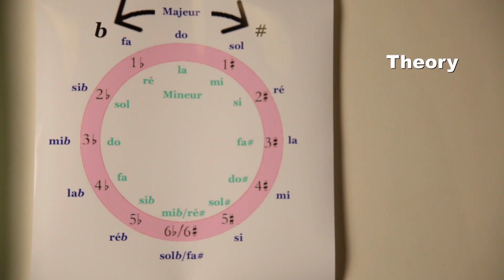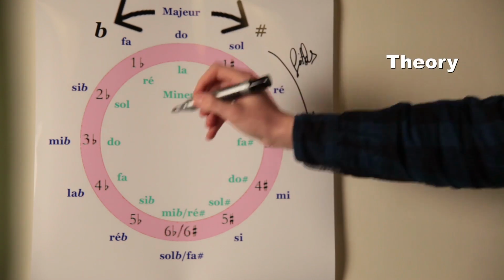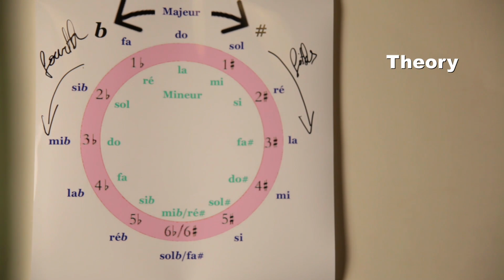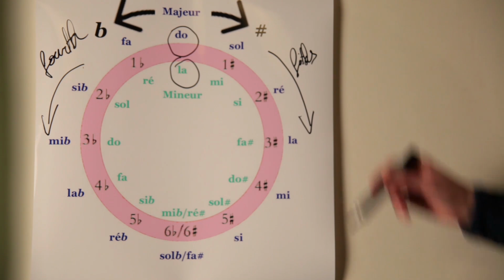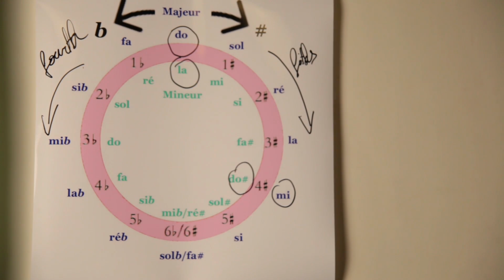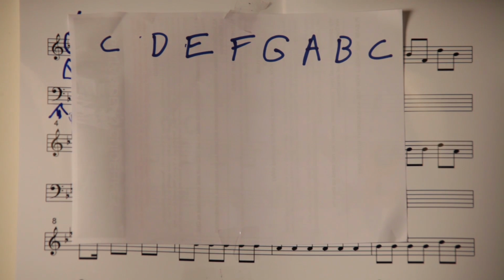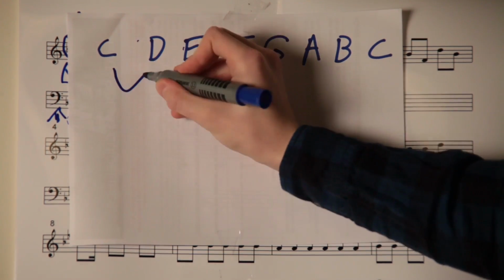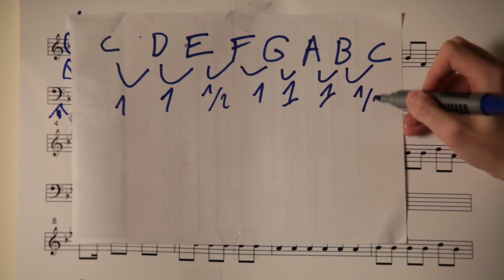BIMM guitar audition Techniques and Theory